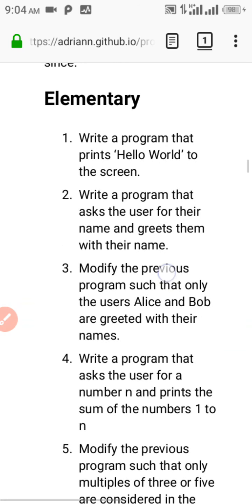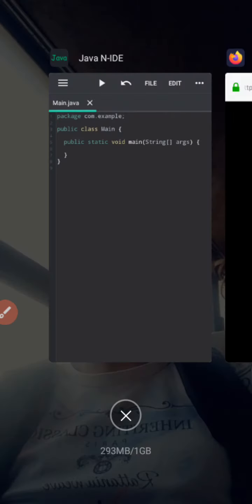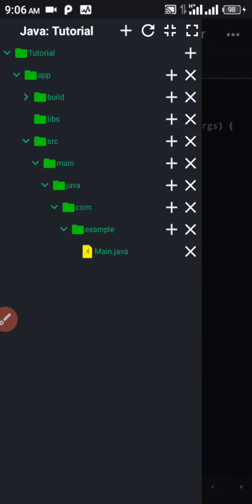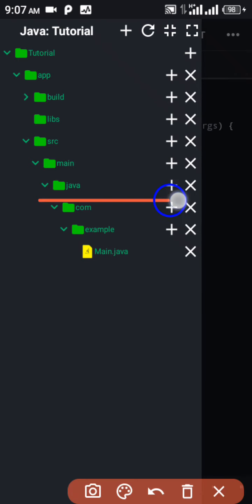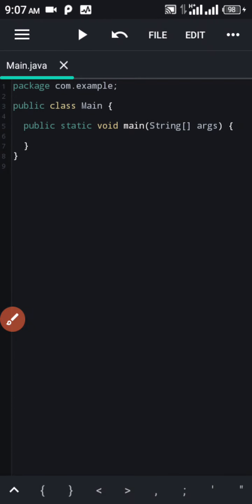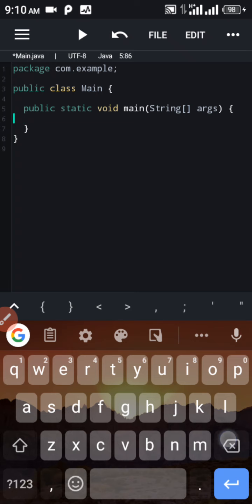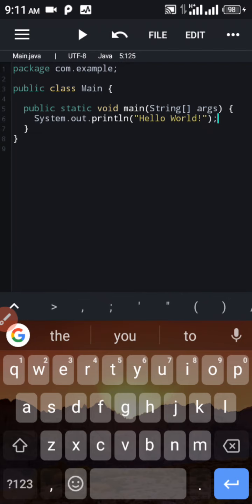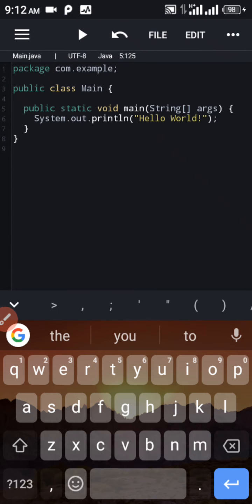Java Tutorial on Android Part 2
In this video, we start with the first exercise in the list